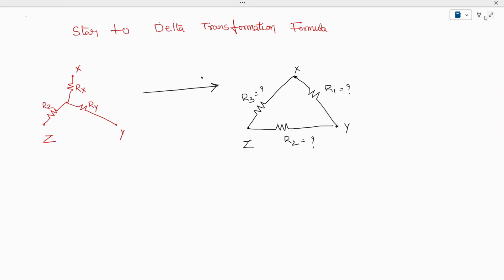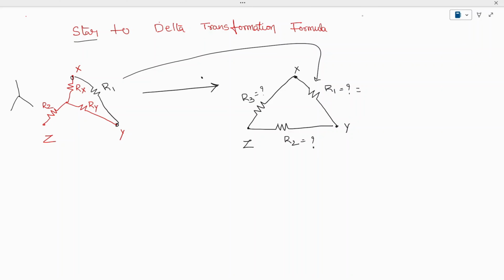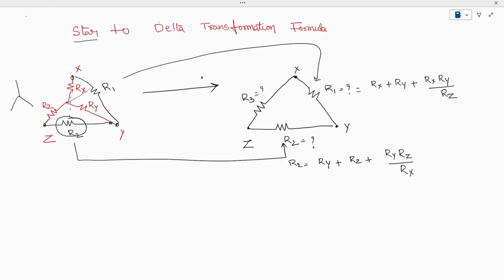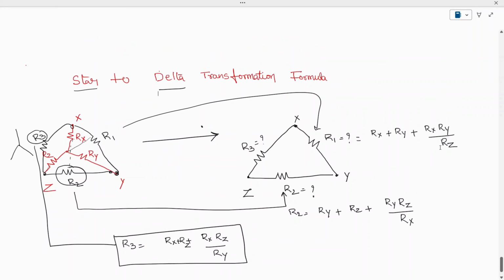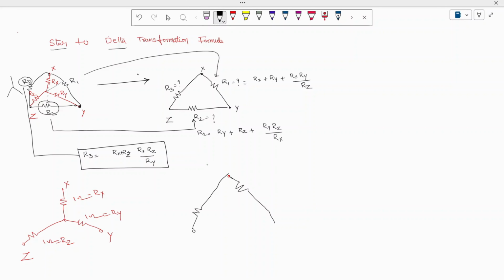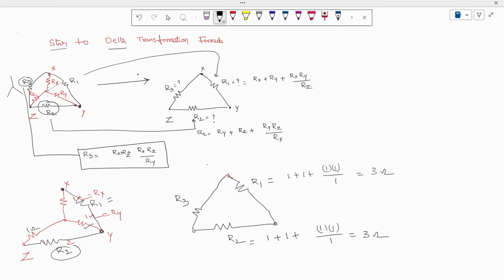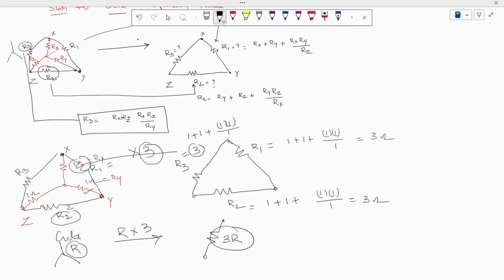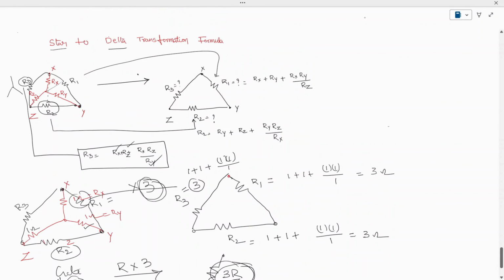Want to MASTER Star to Delta Conversion? Watch This Now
Star to Delta conversion Formulas lec 14.2